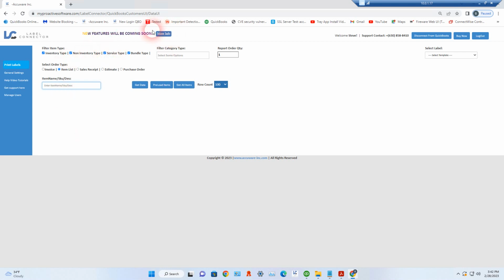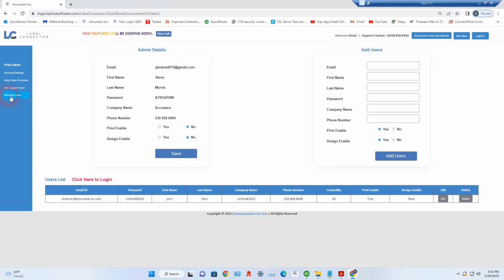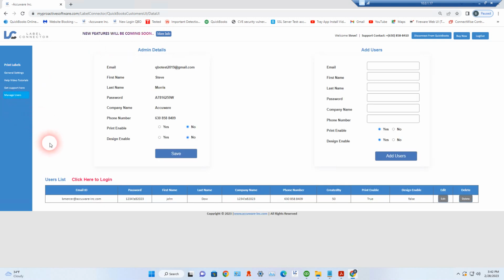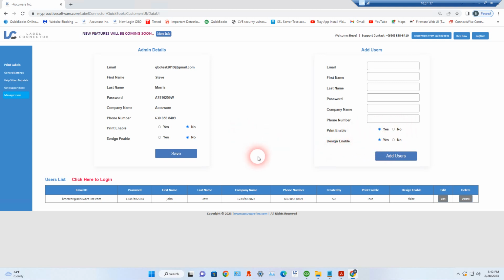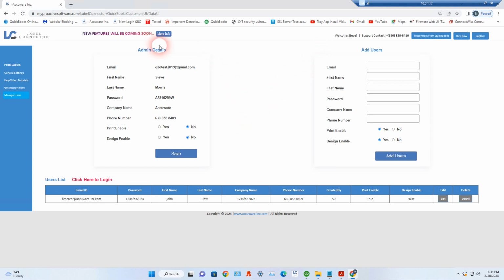Label Connector for QuickBooks Online Manage new users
We have introduced the capability for you to add non admin users to be able to print labels.  Users do not have to be QuickBooks users. These are guest users that you create in our system to be able to print labels.  if you have any questions please give us a call.